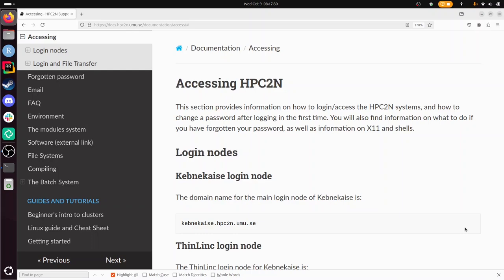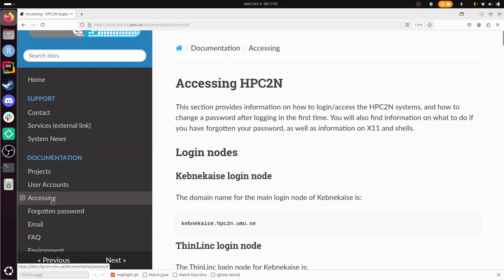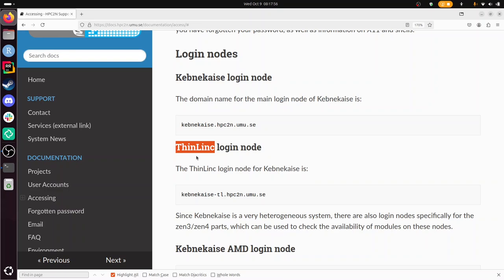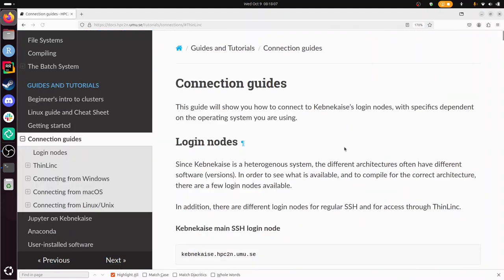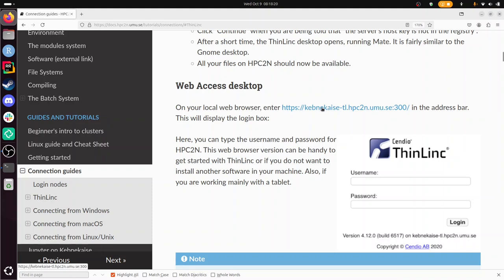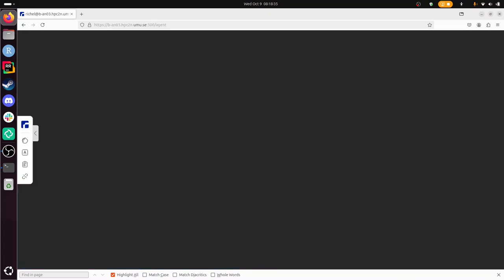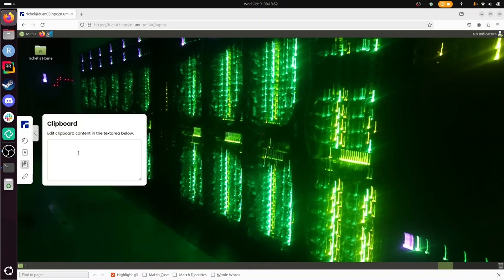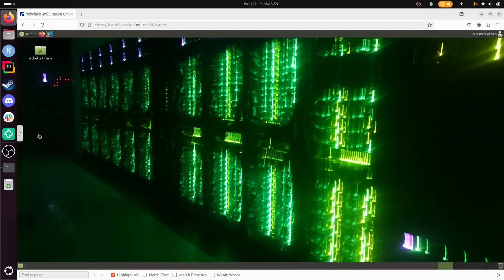Log in to Kebnekaise's remote desktop environment using a website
This video shows how to log in to Kebnekaise's remote desktop environment using a website, by following the documentation